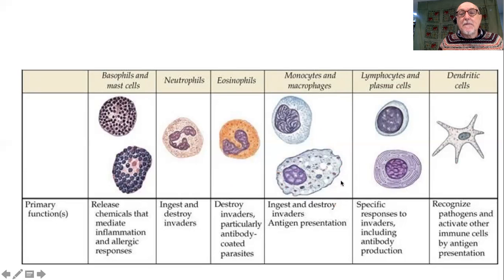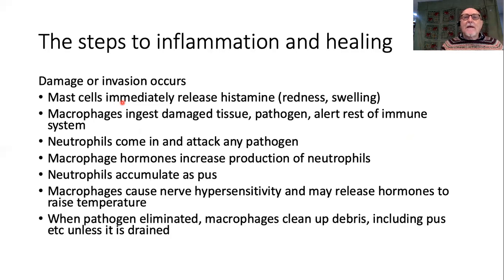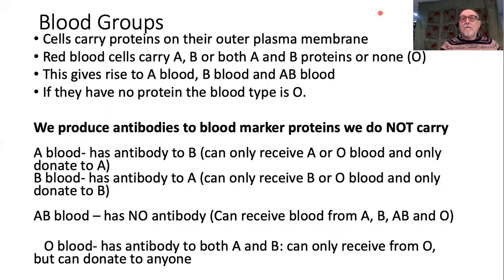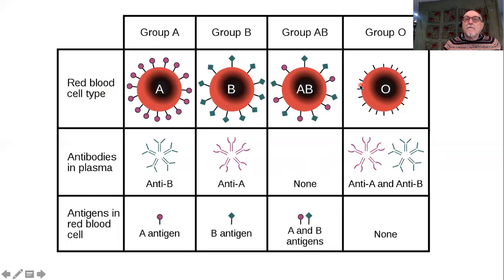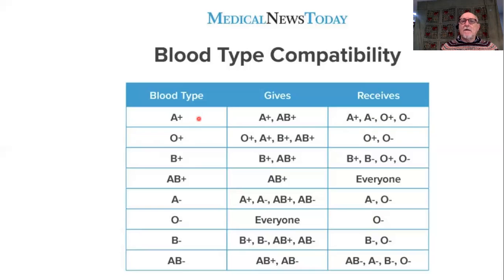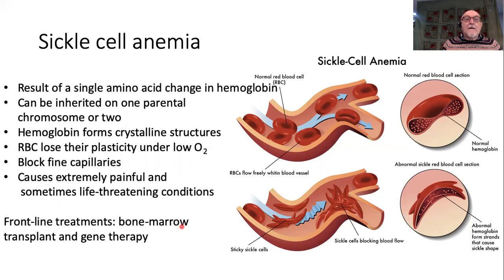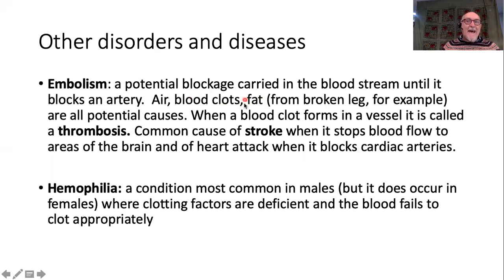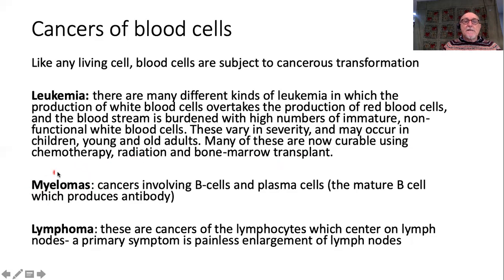HumBio Class 18